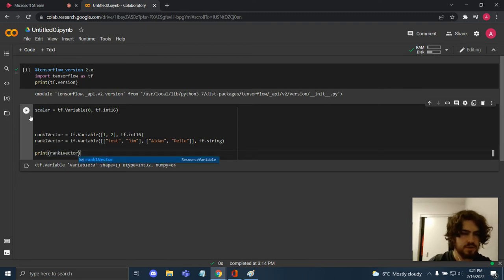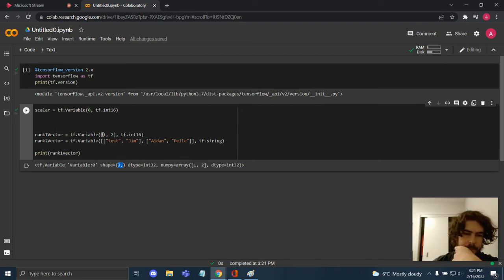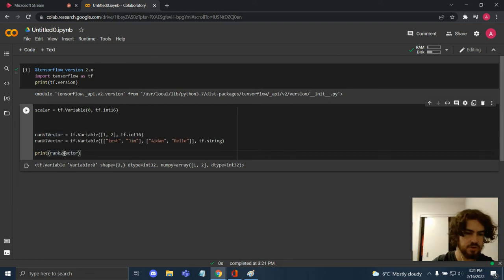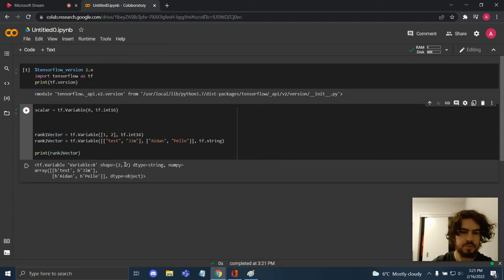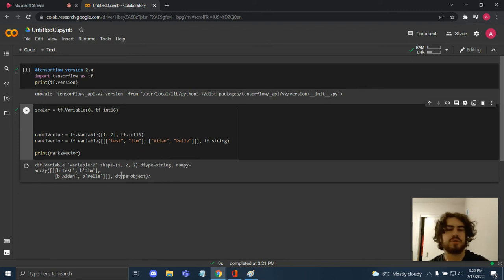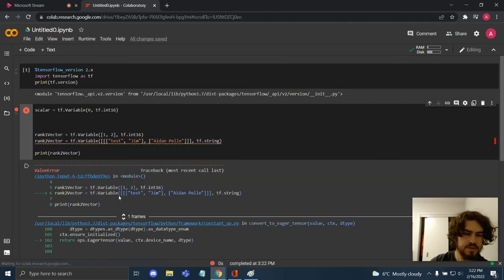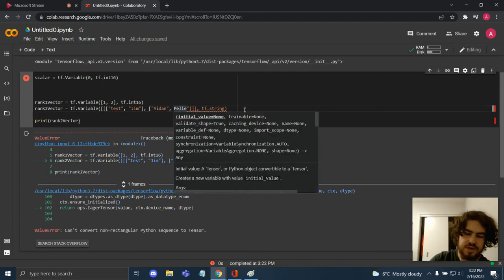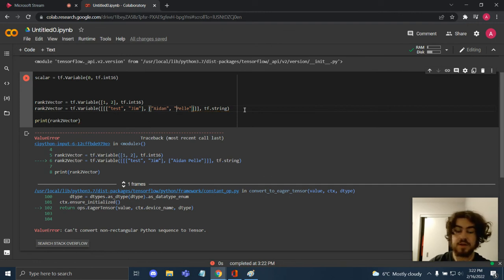TensorFlow Basics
In this video, we'll be covering some of the basics of TensorFlow. Firstly, you may be asking yourself: "what the heck is a tensor?" I know I was up until recently. As defined by the guides available on tensorflow.org, a tensor is "a multidimensional array with a uniform type dtype". In code, a tensor can be written as the following: tensorflow.Variable([multi-dimensional array], tf.type); This piece of code will initialize tensor using the given array and type, with a rank based on the array. The rank of a tensor is essentially, the number of dimensions of arrays stored within. For example, a tensor declared as the following: tensorflow.Variable(0, tf.int); is an array of rank 0, also known as a scalar.

For those who wiped linear algebra from their brain as soon as possible (such as myself), a scalar is essentially a magnitude, without direction or dimension. If you were to imagine a 3D graph, a scalar would be a point somewhere inside. Data without dimension. However, for arrays (and especially nested arrays), these would be described as "vectors", as they have dimension associated with them. If we were to go back to that hypothetical 3D graph, a vector could be a line based upon the x, y, and z axes. For example, the famous slope formula "y = mx + b" can effectively represent a 2D vector, based on the x and y axes. If we were to use a 3D graph, with the line based on x, y, and z, then you would have a rank 3 tensor, or a 3-dimensional vector.

The idea with these vectors in the 3d graph is that if you know two of the variables, let's say x and y, you can in turn calculate z. If you know y and z, you can predict x. This is similar to how TensorFlow itself works. If you're given all but one variable in a formula, you can find the final variable. However, let's say you don't know the formula. In fact, nobody does. It's effectively un-knowable. In this case, if you have x and y, you can make a guess at what z is. Odds are, you're wrong. Now you're given a different x and y, and you're asked to guess z again. This time, you might be a little bit closer. Now I know this can definitely be an abstract process. Let's say, we ask a random person on the street how much a banana cost. They say, what, ten dollars? You ask another person how much 5 bananas should cost. They say 45. If you ask a third person how much a hundred bananas might cost, they may say just shy of a thousand. Using these data points, we can plot them out and find out roughly how much is the price per banana. This is a simplified example where machine learning could help us, and a linear regression algorithm could be useful.